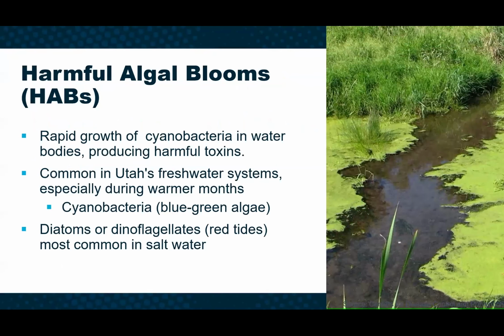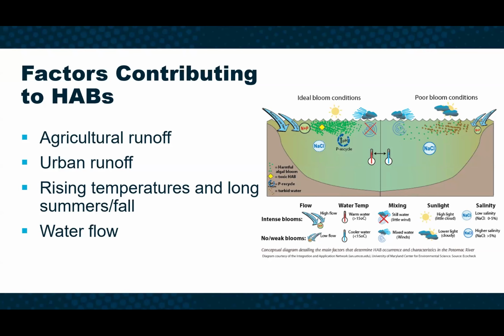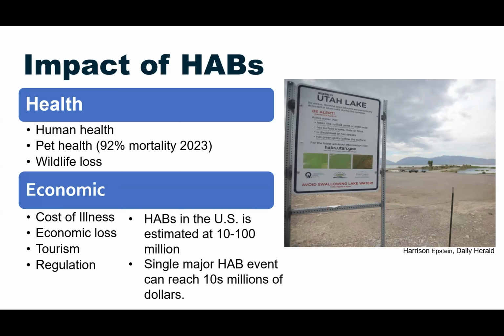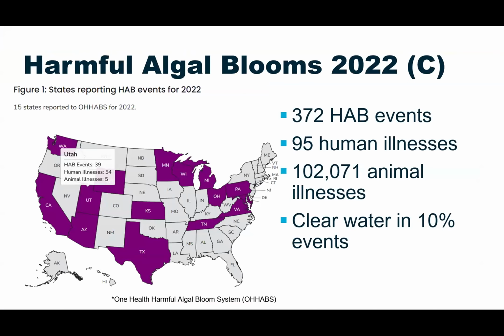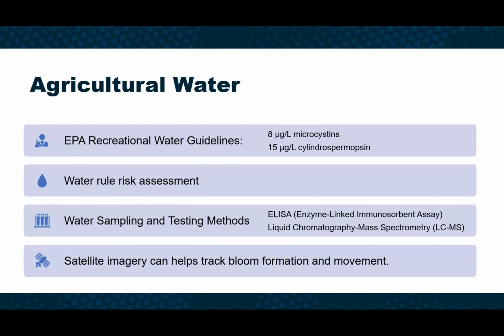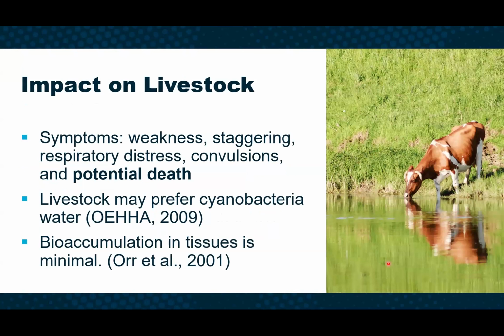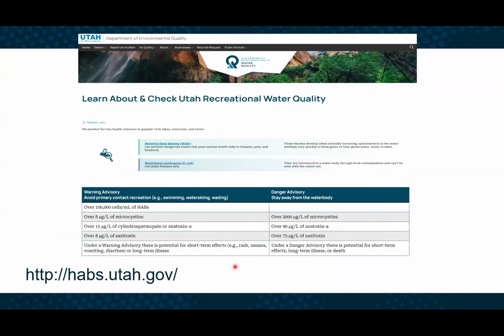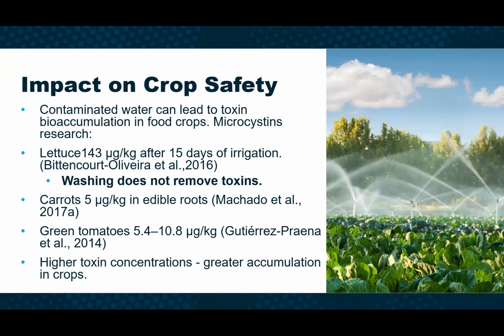Harmful Algal Blooms and Food Safety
Jose Brandao, Utah State University Assistant Professor & Extension Food Safety Specialist
Department of Nutrition, Dietetics, and Food Sciences:

Dr. Jose Brandao specializes in food safety, outreach, and education. He holds a Ph.D. in Food Science from Louisiana State University. Before joining Utah State University, he was a researcher at the Technological University of Panama, where he focused on advancing food safety and developing upscaling applications for fishery and horticultural by-products. Jose has also served as a Quality Control Manager, held advisory roles with the Codex Alimentarius Committee in Panama, and worked as a food safety consultant for international organizations.